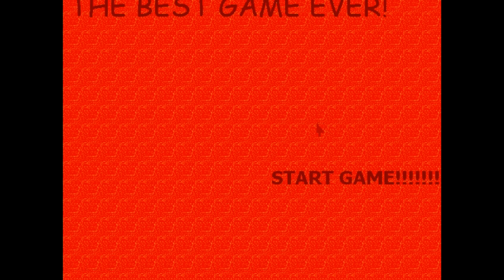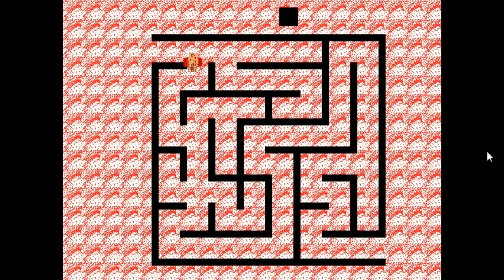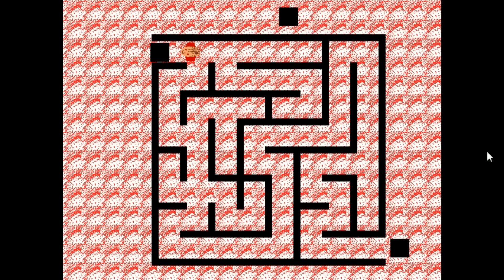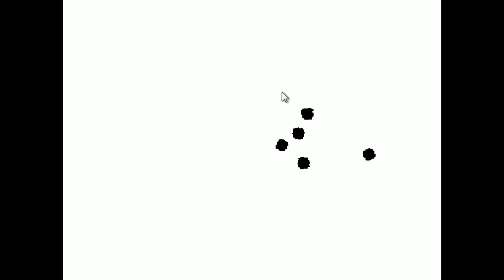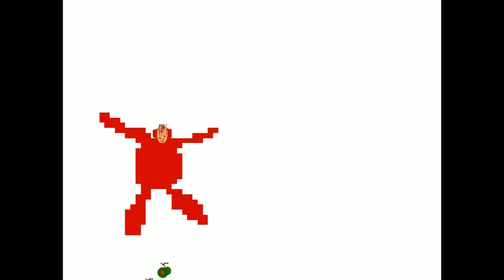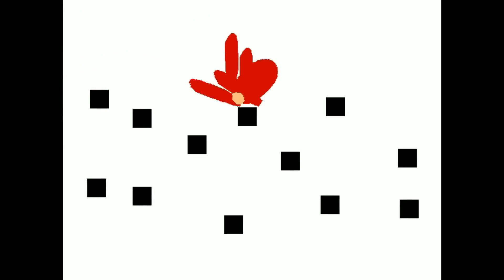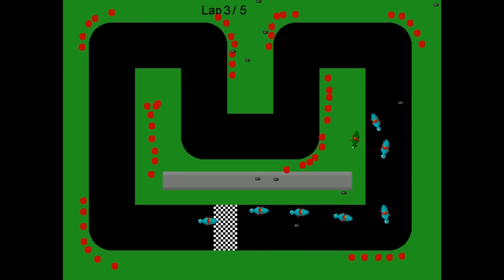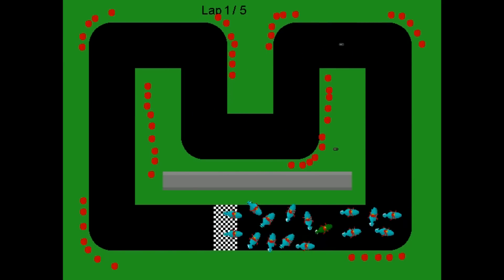This game deserves 11/10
A one-off video covering an early game that I made, with REAL-TIME commentary! LOOK OUT, PEWDIEPIE

Here, have a random and slightly disturbed video of me playing through an early game that I made, complete with voice samples! I remember thinking back then 'wouldn't it be cool if I recorded some voice samples now and had a conversation with myself in the future?!?!' ...but it was so hard to imagine what to say, plus I knew that what I said back then couldn't be as awesome as what I'd want me to say now.

Also: What does my sister sound like? What have I done to deserve this? What is the best game I've ever made? AND MORE MORE MORE!!!